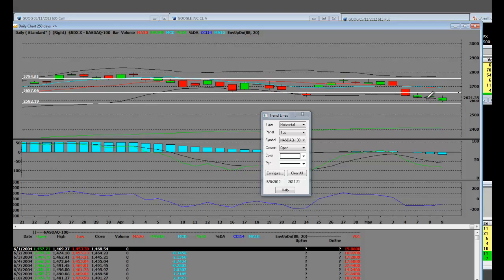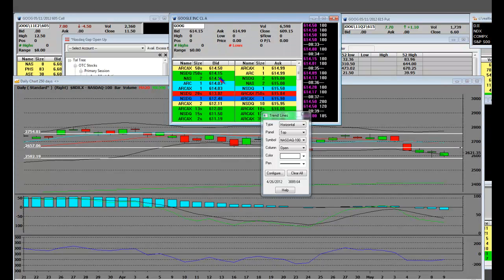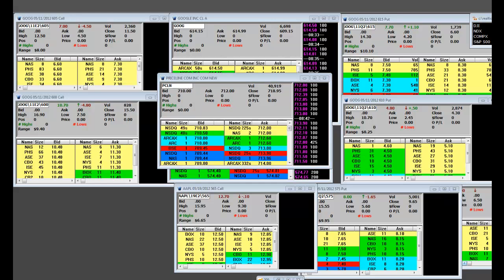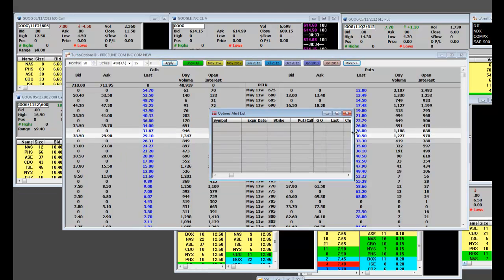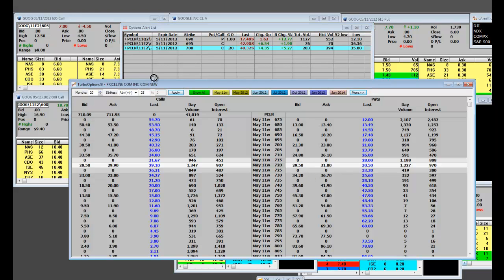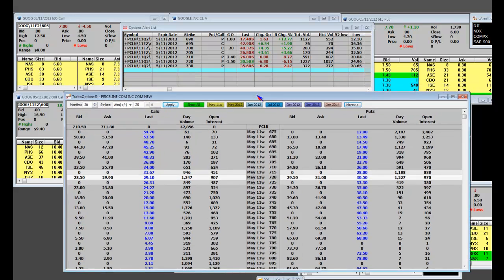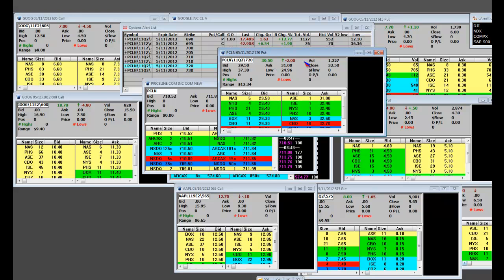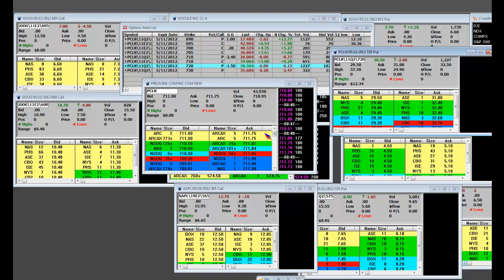Day Trading Options PCLN Post-Earnings Options Strategies Weekly Expiration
Day Trading Options PCLN Post-Earnings Options Strategies Weekly Expiration. We'll cover all the live stock trading action and how to take advantage of wholesale pricing in the equity and options market.

Learn how to trade options and be wholesale to the market. We'll cover how to get the best price on options and reducing the risk of entry when trading options. "Learn how to trade options" using the SMF Trading Platform with "automated alerts" which harness mathematical price action trading formulas we've invented and implemented into our "state-of-the-art trading software".

SMF provides daily stock & option trading research, trading tutorials, stock scans and educational videos. Stop back daily for the newest stock research, stock & options videos, technical analysis and market commentary.